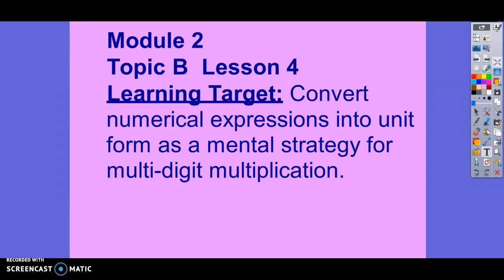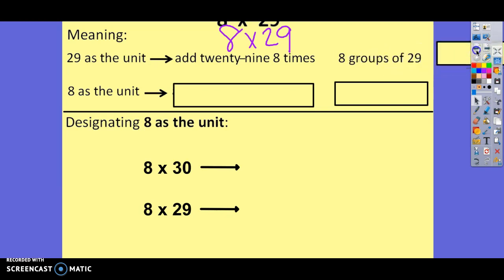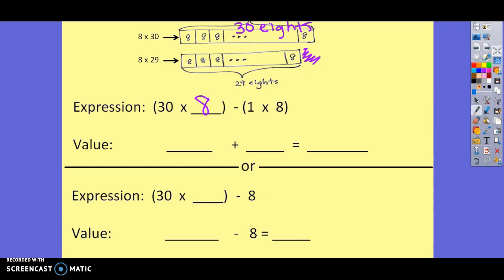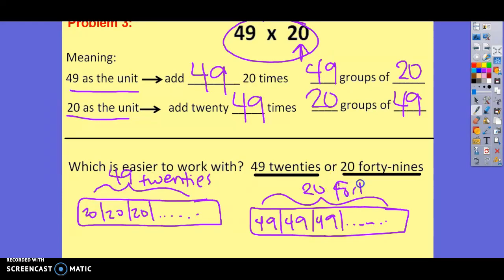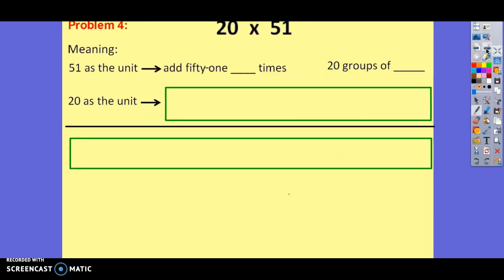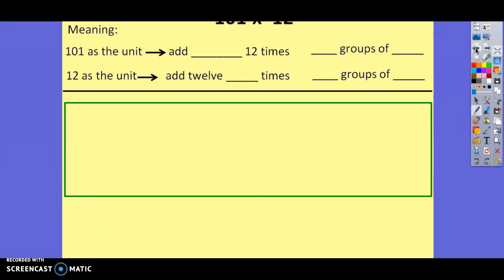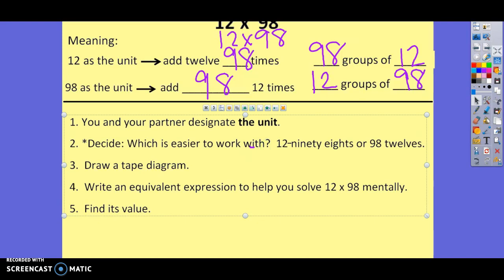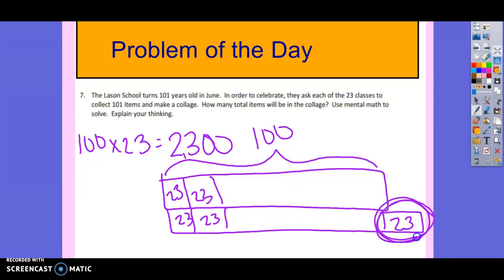Mod 2 Lesson 4 Numerical Expressions